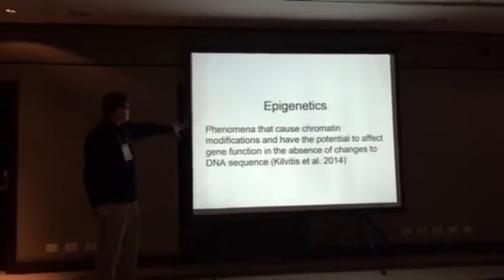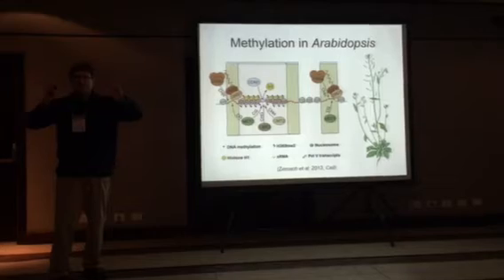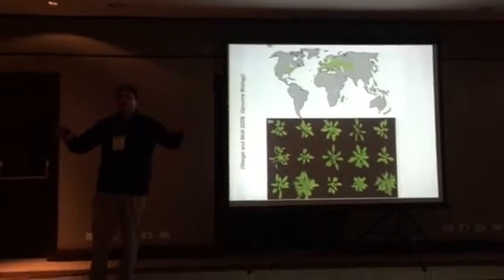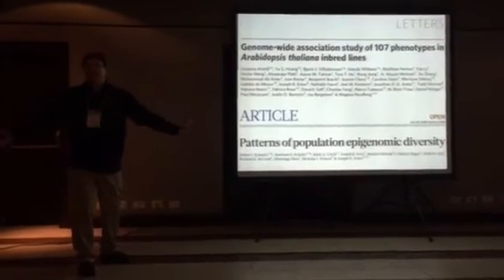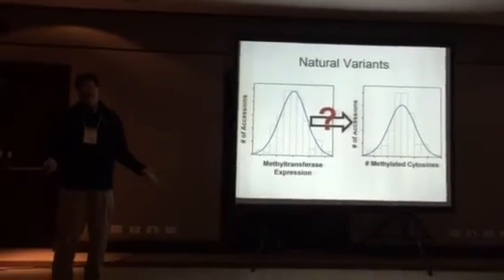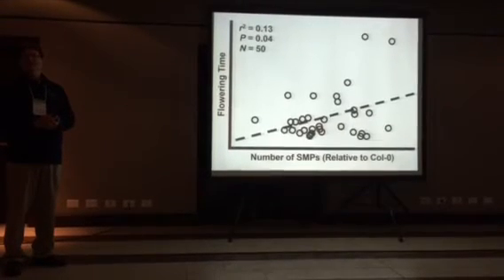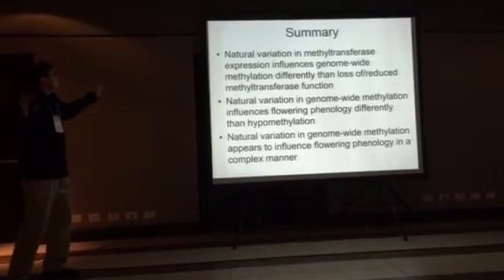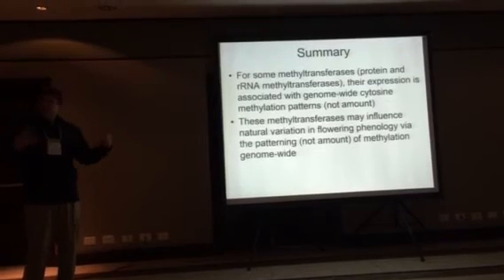Banta, Hertweck, and Richards 2015, Evolution Meetings, Guaruja, Sao Paolo, Brazil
Methylation‐mediated regulation of gene expression as a source of life history variation in Arabidopsis thaliana